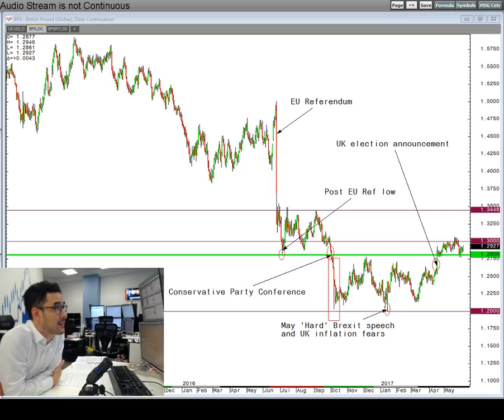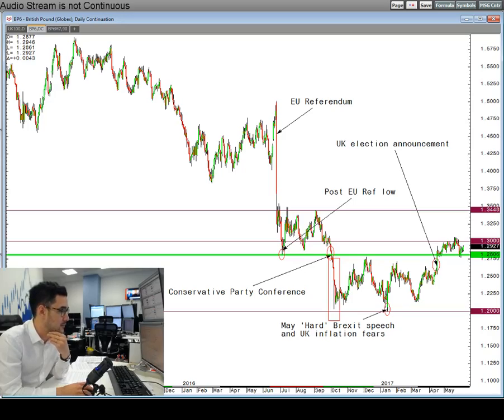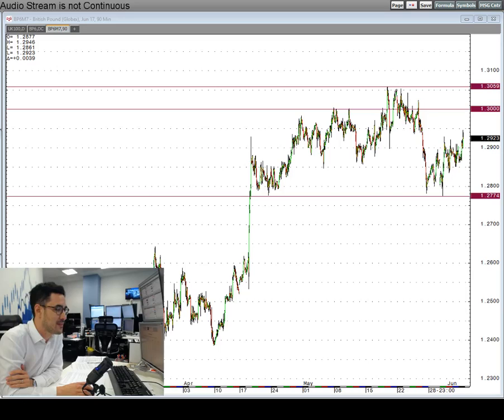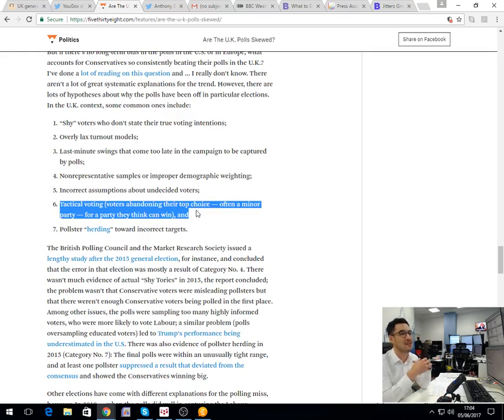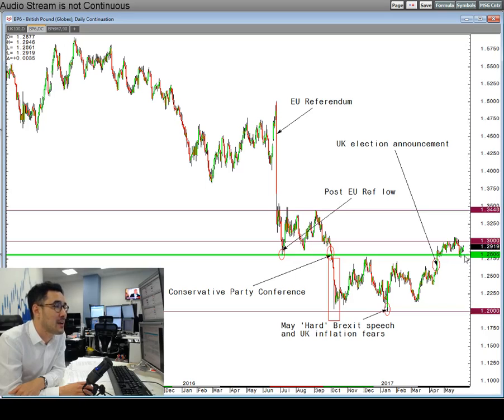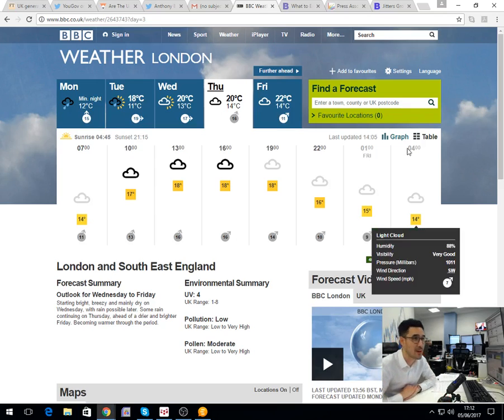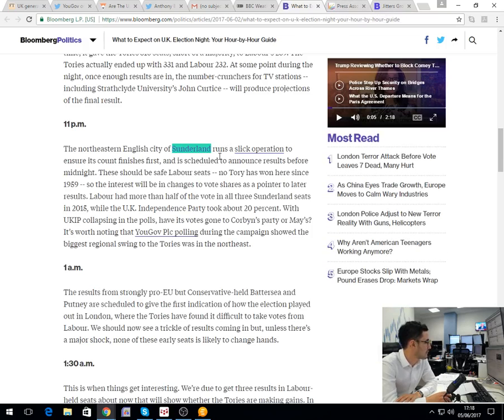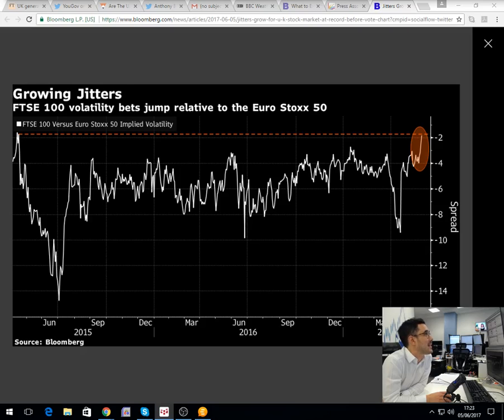Preview: Trading the UK General Election - June 2017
Amplify Director Anthony Cheung delivers his advance preview of the upcoming UK election and what to look out for when trading the event.